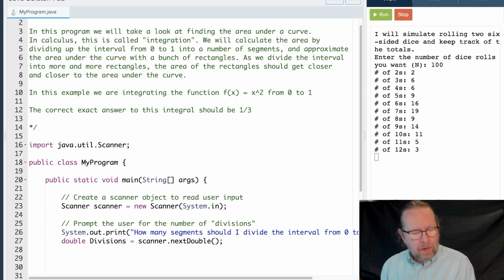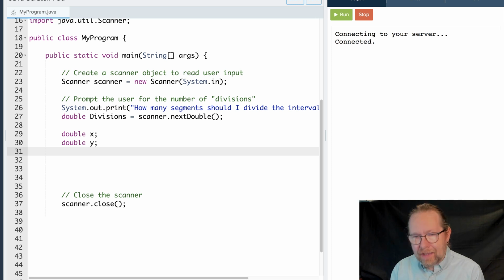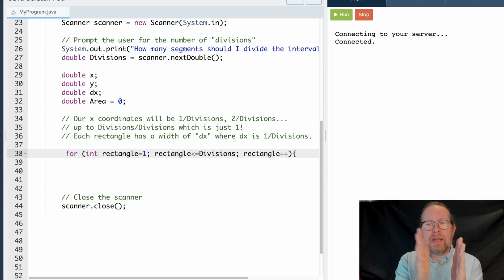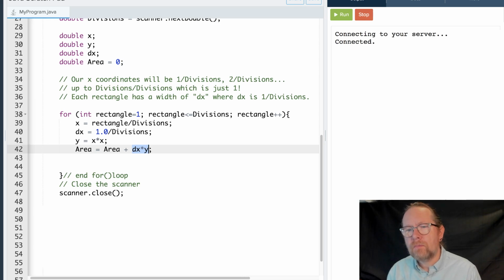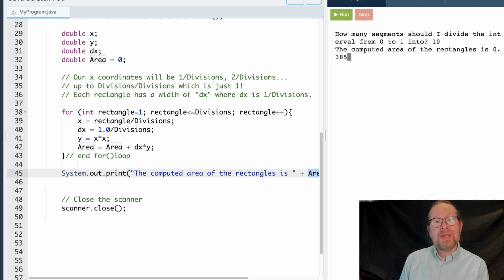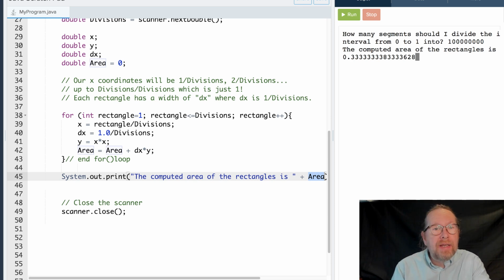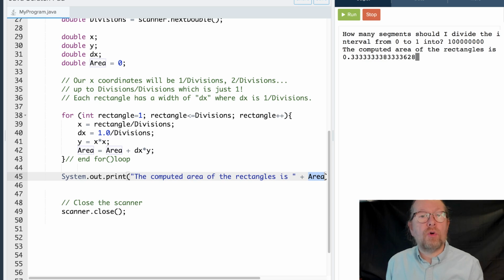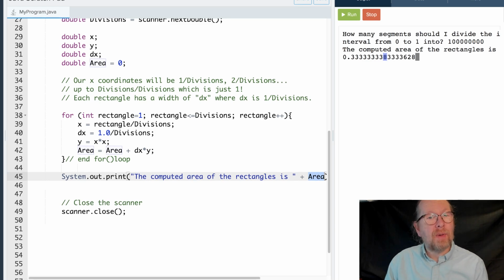Numerical Integration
Coding a simple numerical integration to find the area under the curve y=x^2 from 0 to 1.